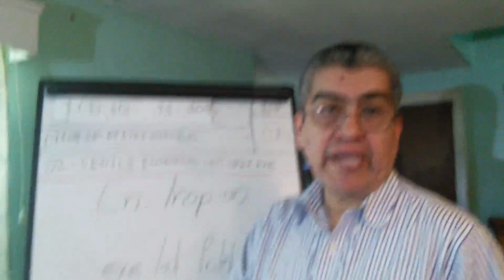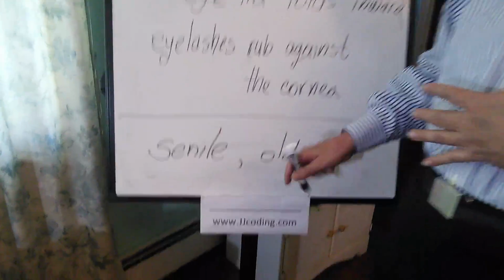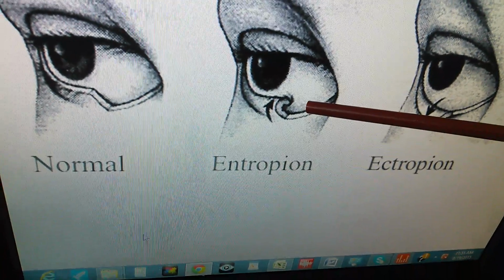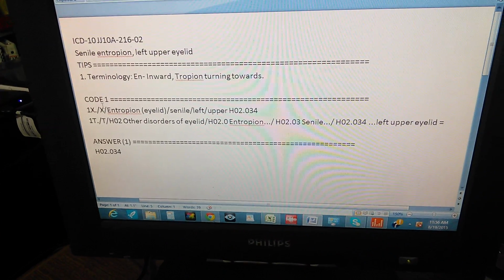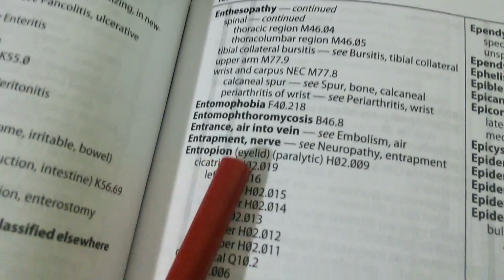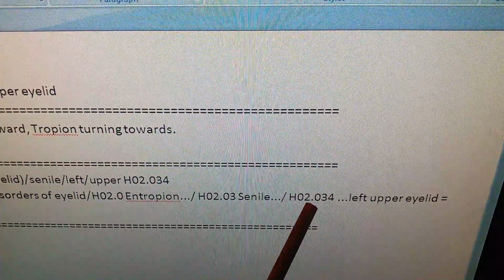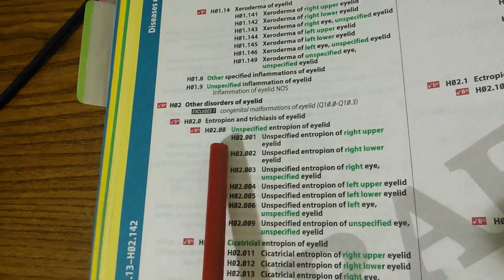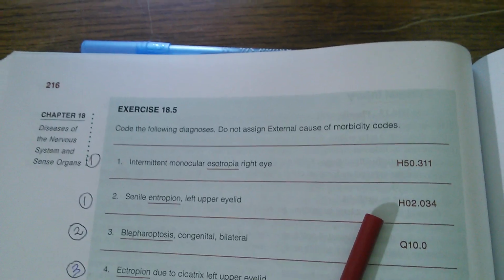ICD-10 JJ-10A-216-02 senile entropion